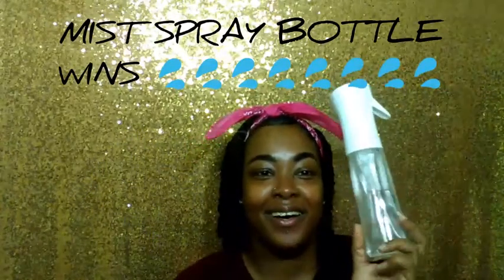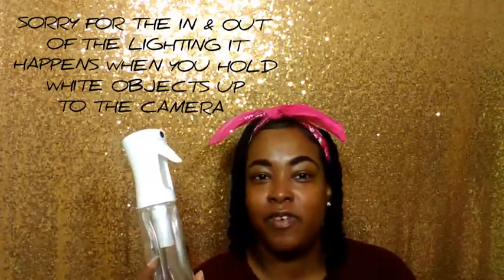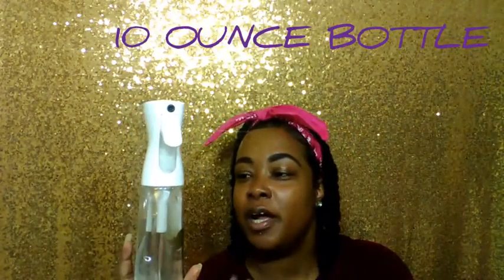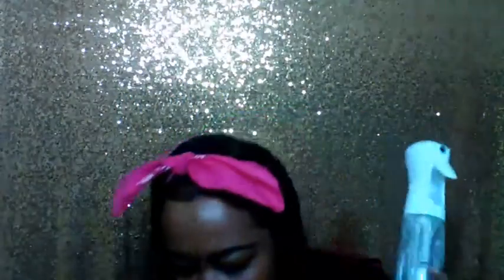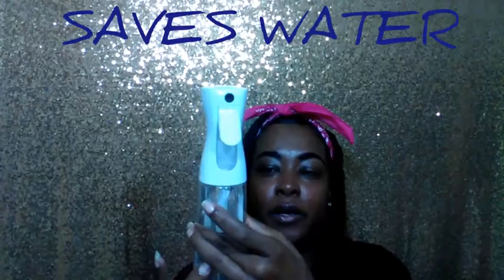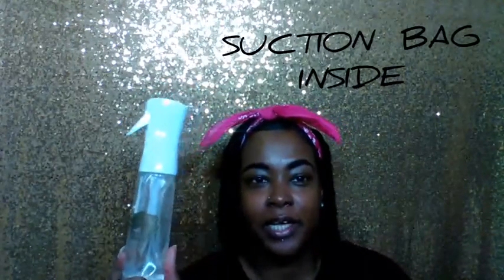BEAUTIFY BEAUTIES FLARISOL 360° MIST SPRAY BOTTLE ( REVIEW + DEMO)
Hi Belle's this is my Review + Demo on the Beautify Beauties Flarisol Mist Spray Bottle

Purchased - Amazon

Price - $10.99

Size - 10 ounces

Feeling So Good

XOXO Cassandra